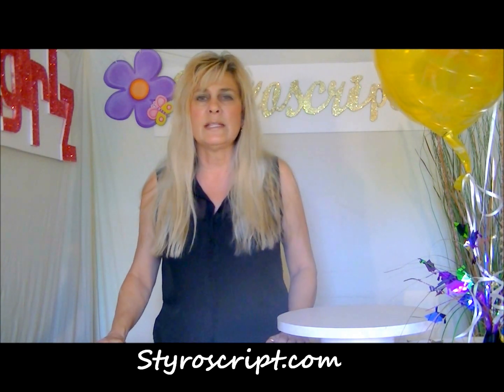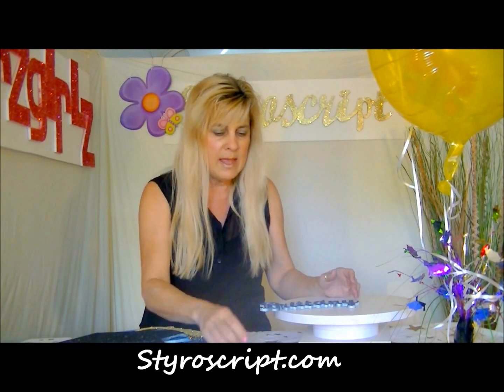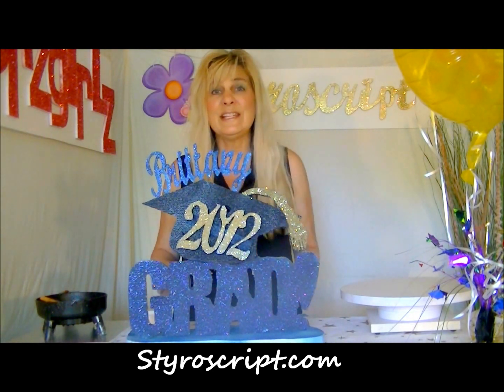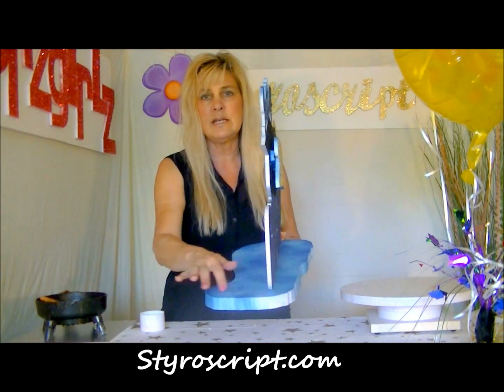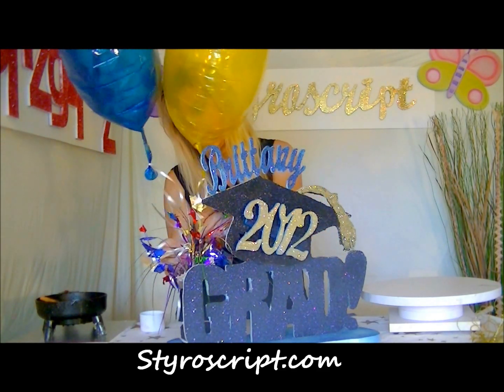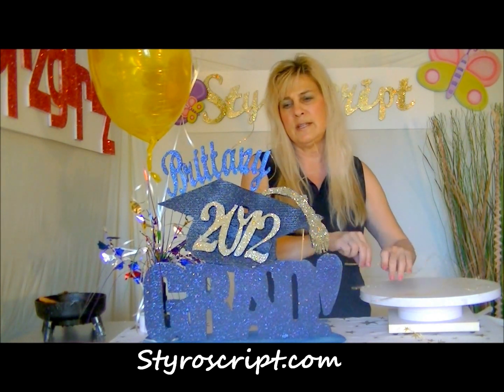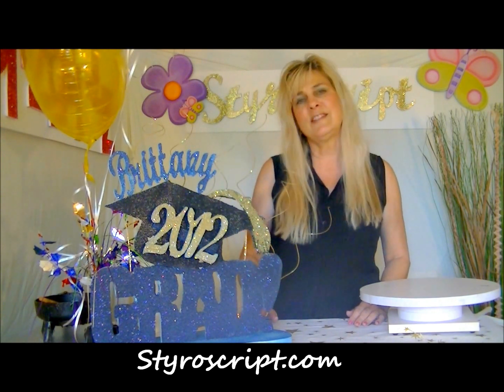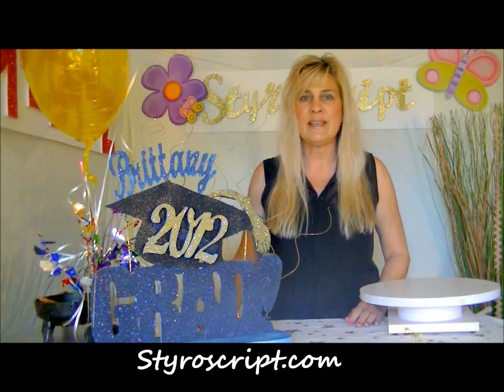Graduation Centerpiece idea - do it yourself - DIY styrofoam shapes from jrzgirlzz and styroscript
graduation centerpiece idea - DIY - easy to paint and glitter styrofoam from jrzgirlzz and styroscript - Do it yourself graduation centerpiece